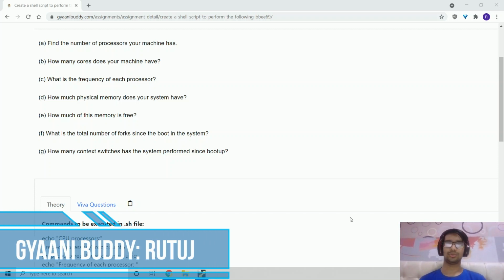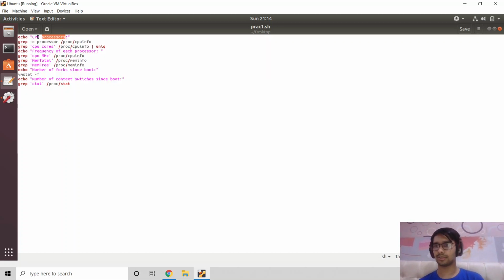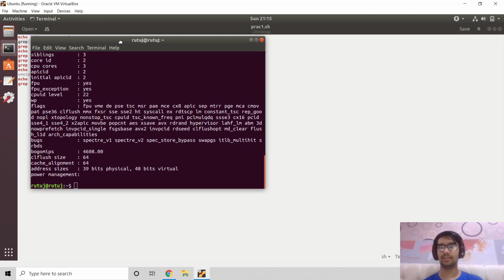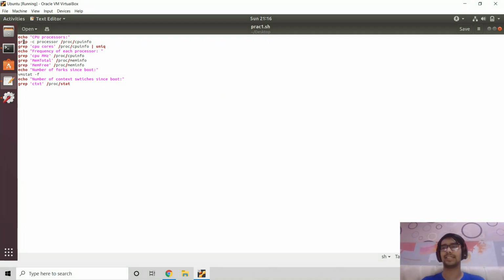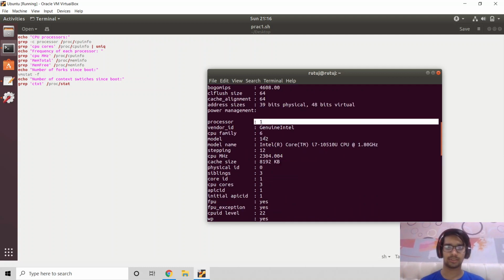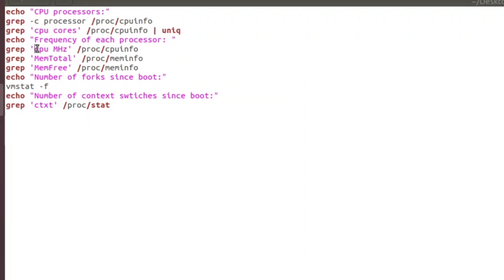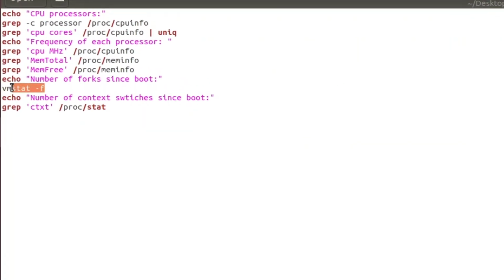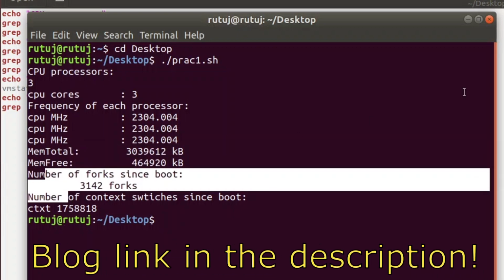Write a shell script to find CPU info| no. & Freq of processor| cores |Physical memory |no. of forks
In this video, our Gyaani Buddy Rutuj Writes a shell script to find CPU info| number & Frequency of processor | cores | Physical memory | number of forks | free memory and context switches.

If you want to be a part of the Gyaani Buddy community and join the team :